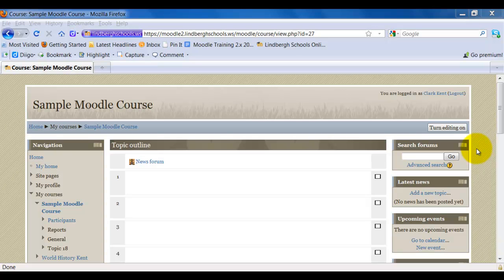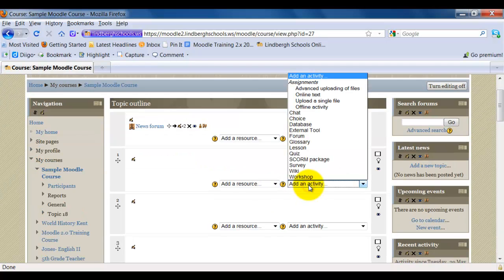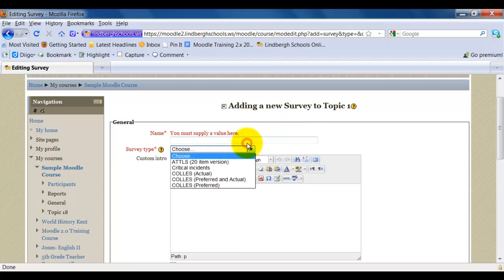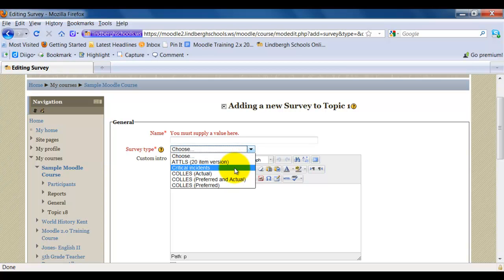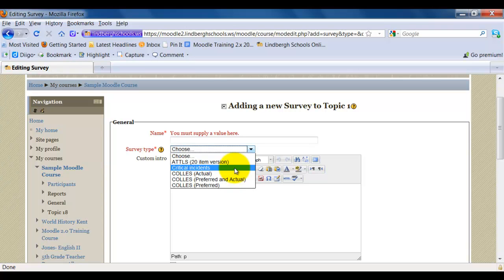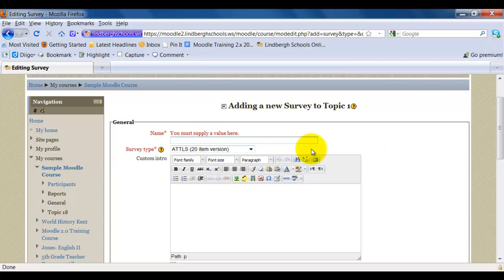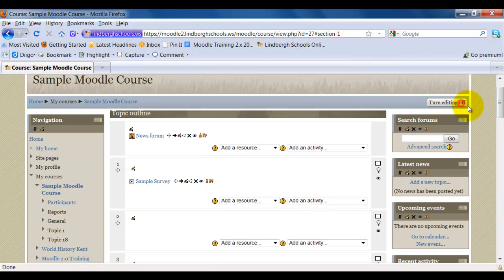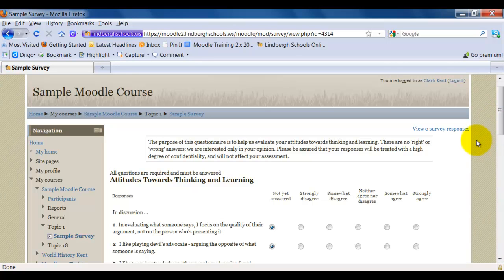Moodle 2 Survey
This video will take a look at how the use the survey activity in Moodle 2.